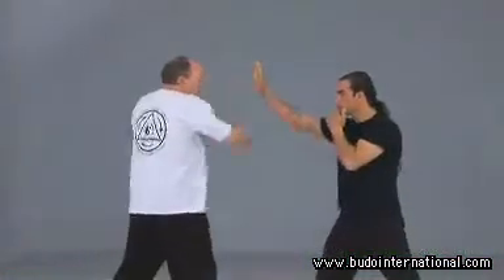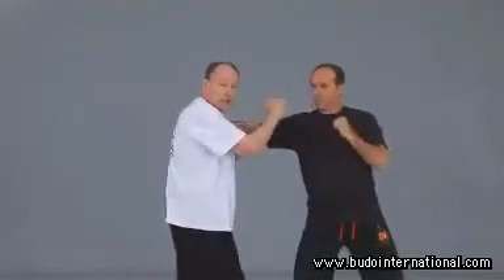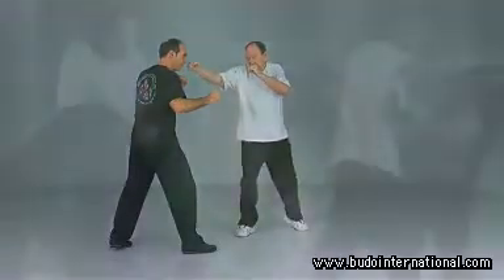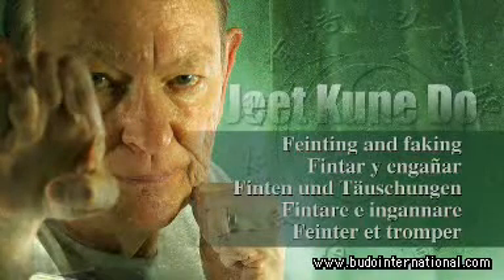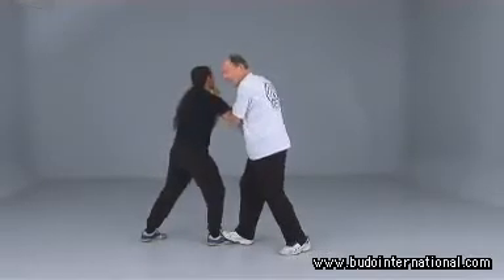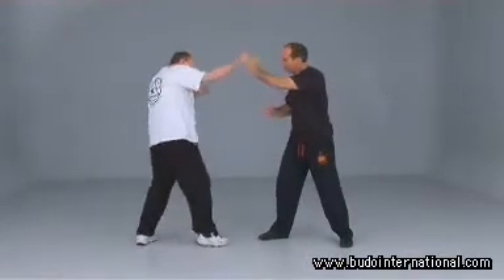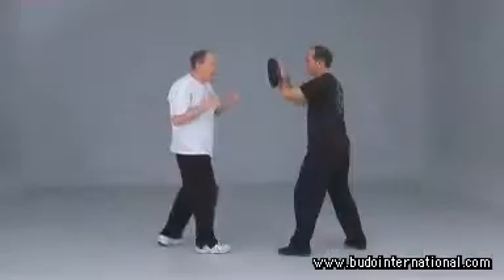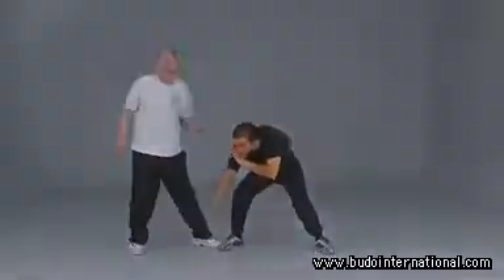Jeet Kune Do - Eléments d'attaque (elements of attack tim tackett)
Contrairement à de nombreux arts martiaux, Jeet Kune Do privilégie l'attaque plus que la défense. Bruce Lee a décrit JKD comme une "défense offensive".

Alors que de nombreux arts martiaux se concentrent sur la défense d'une attaque avec une sorte de blocage suivie d'une frappe quelconque, notre défense est basée sur l'attaque de l'attaquant. L'idéal est d'intercepter l'attaque de votre adversaire.

Bruce Lee a nommé ce nouvel art "Jeet Kune Do" qui signifie "La Voie du poing intercepteur". Ce nouvel art était composé principalement d'escrime occidentale, de boxe occidentale et de Wing Chun Kung Fu.